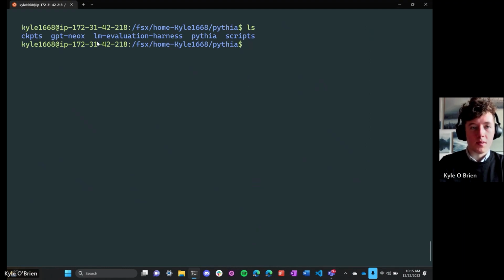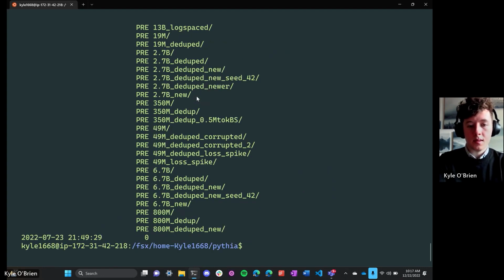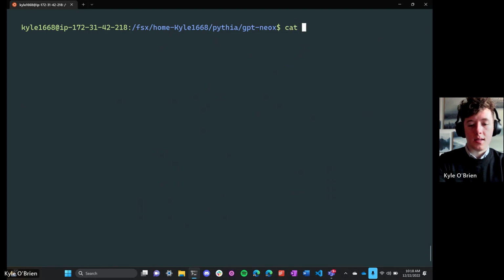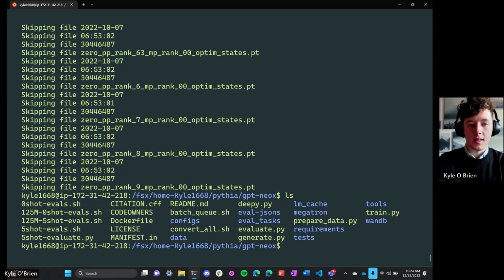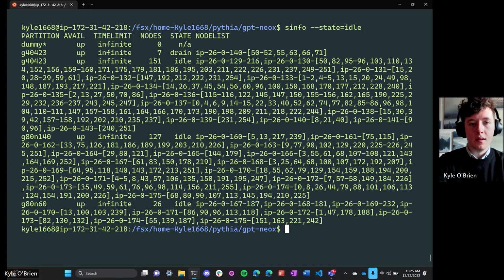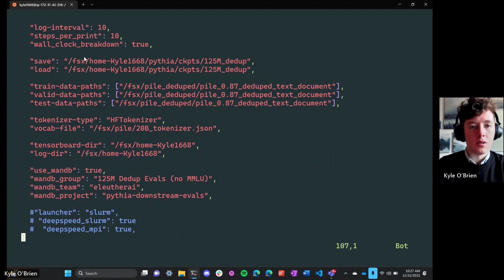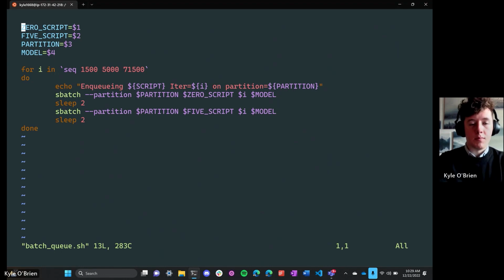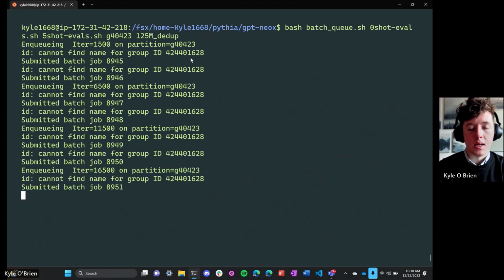EleutherAI Pythia Model Evaluations Flow